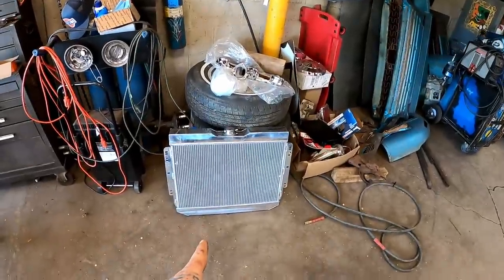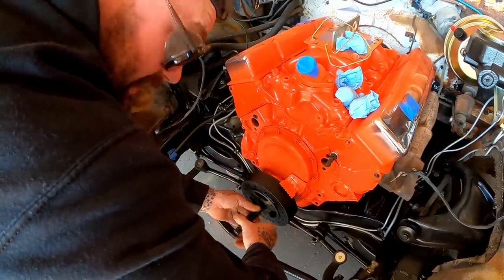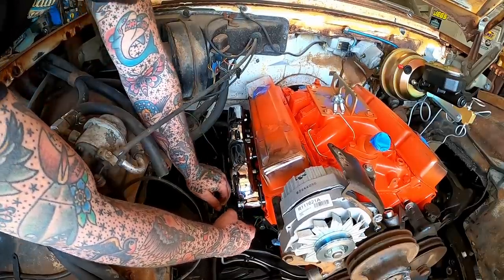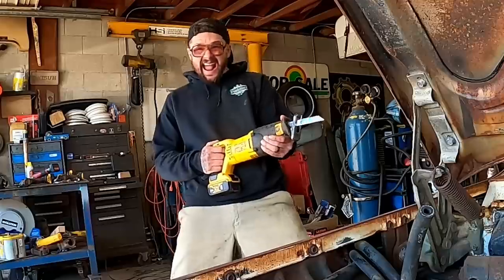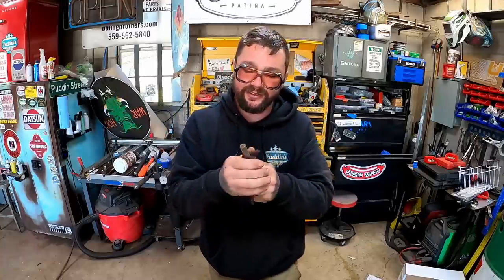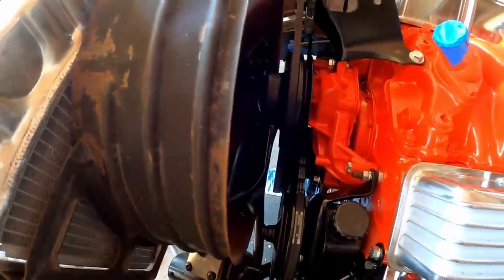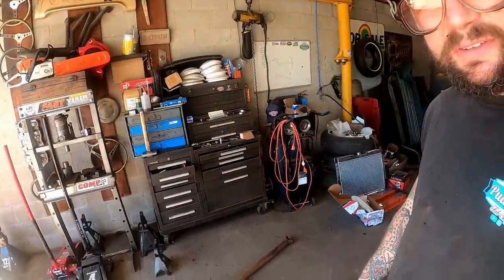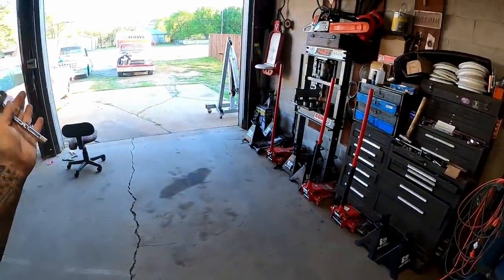1961 Chevrolet Wagon. Accessories, Exhaust, Radiator, MORE!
Let's see if we can get this engine bay looking a little better! Be sure to check out the new content on the second channel!